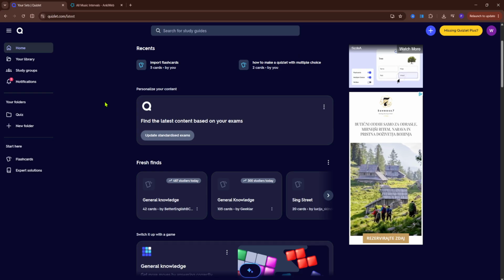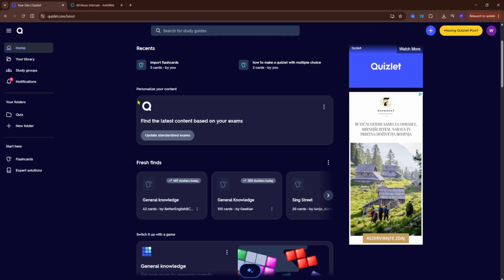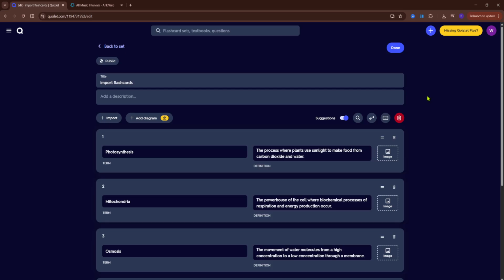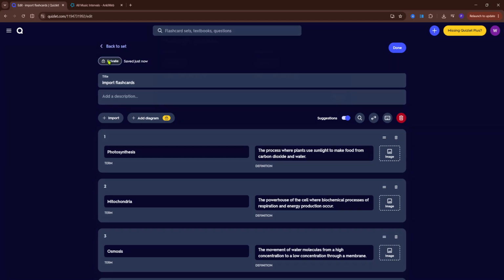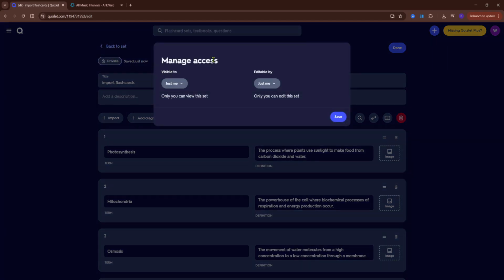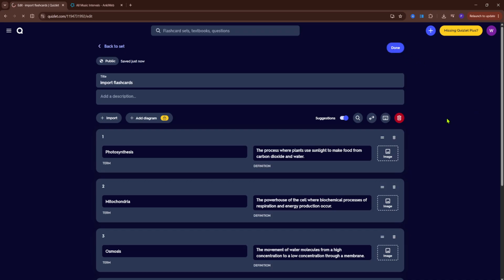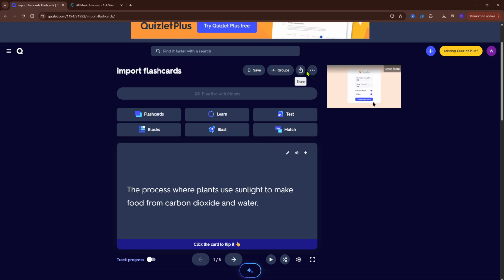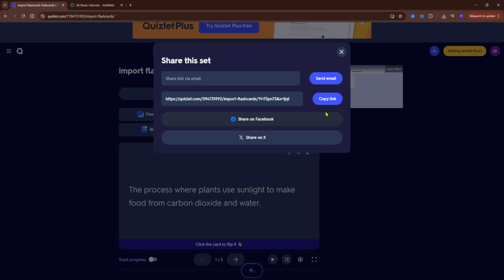How To SHARE A Quizlet Link (QUICK & EASY) 2026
In this video, I'll show you how to share a quizlet link. This is a full guide on how to easily distribute your quizlet study materials to others in 2026. In case you've been trying to send a quizlet link to friends or classmates, this is the video you need to see! 📚✨